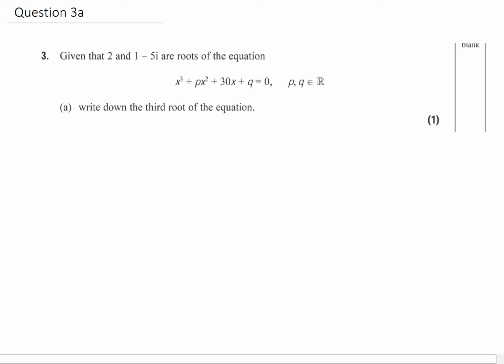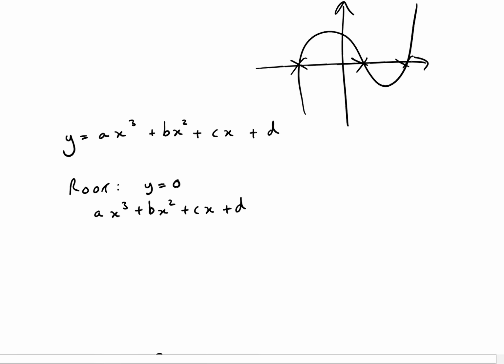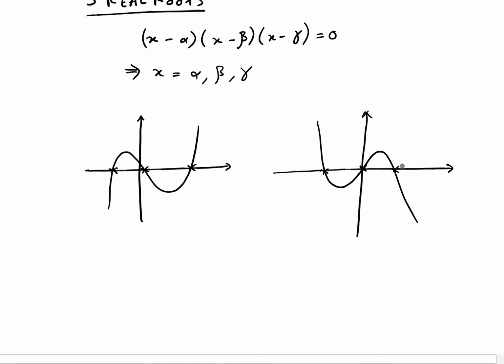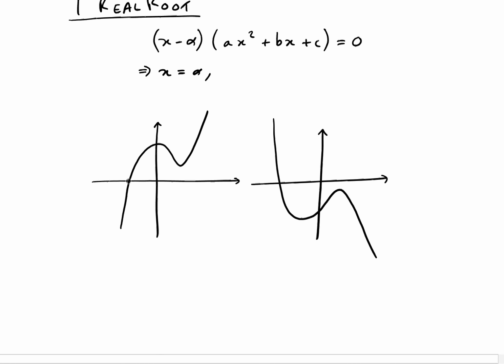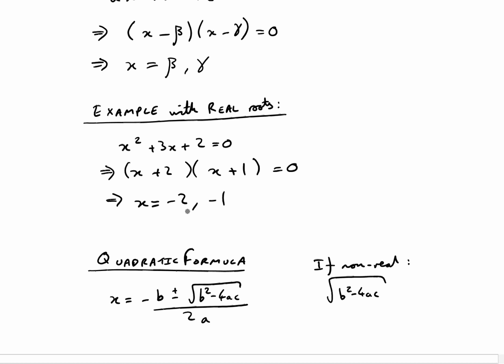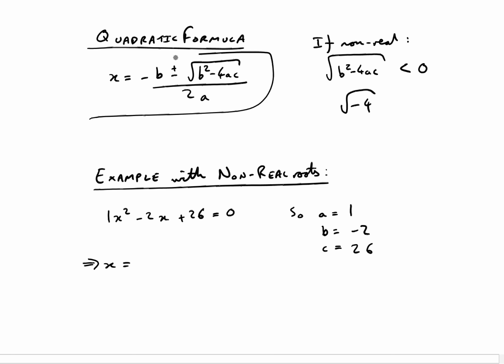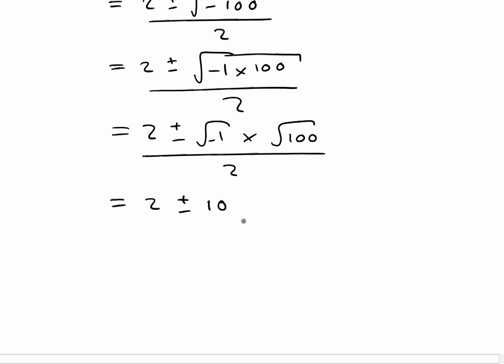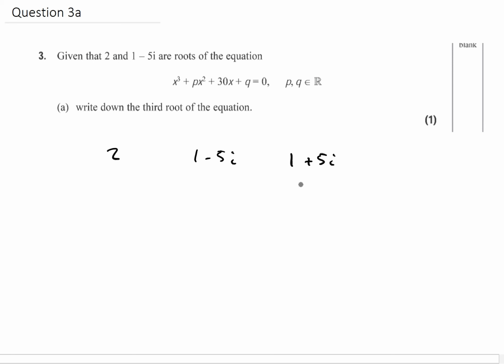Question 3a - Edexcel FP1 June 2014